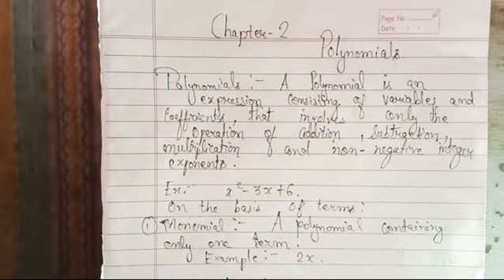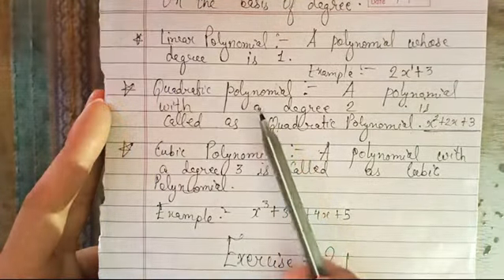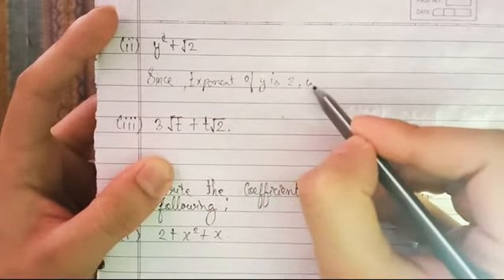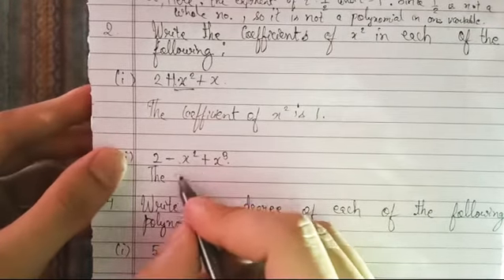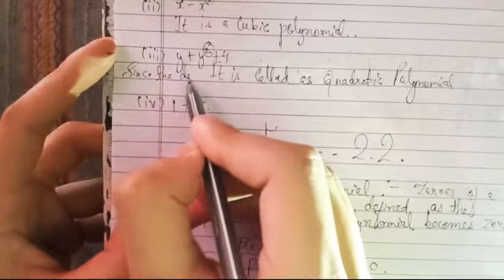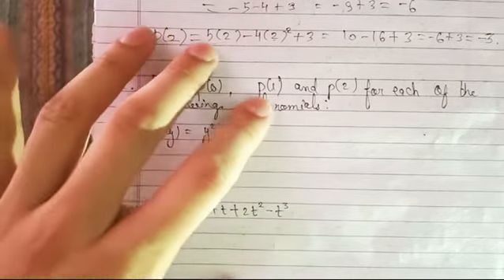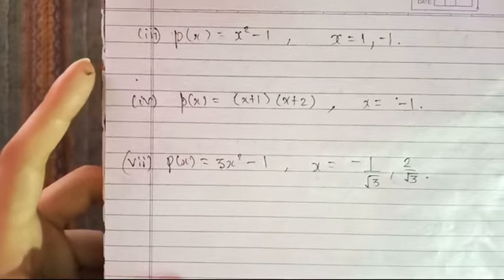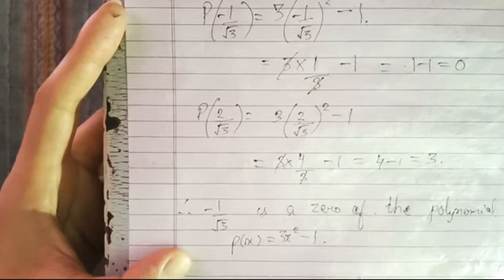Maths class 9th Chapter 2 Polynomials exercise 2.1 and 2.2